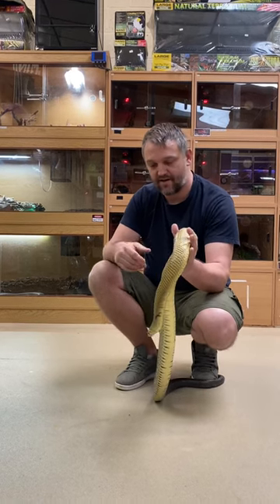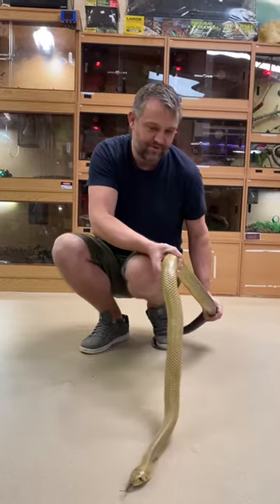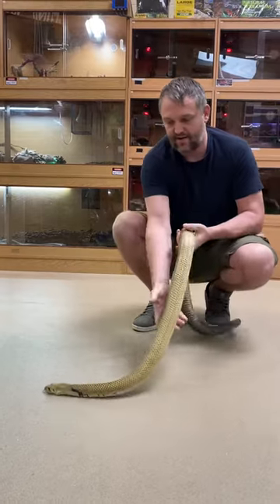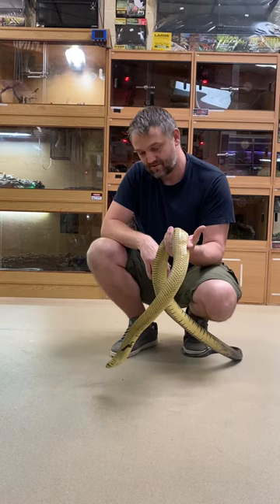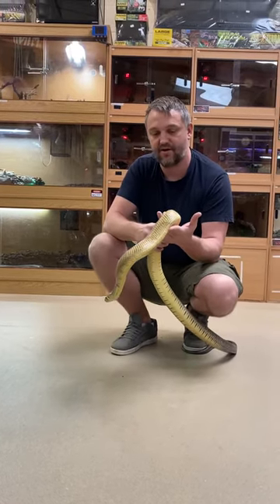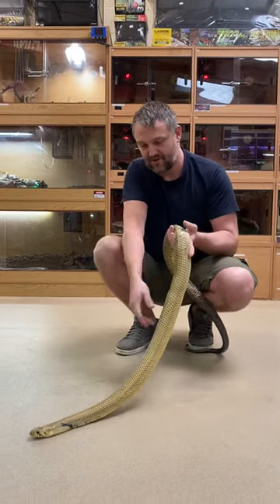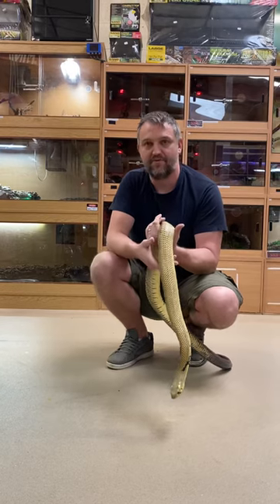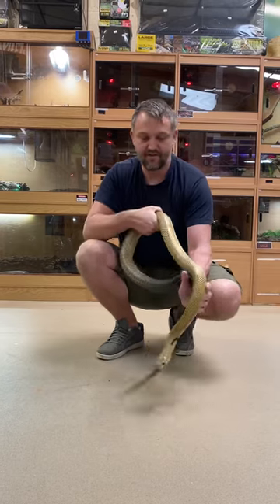Black tailed cribo.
Quick video featuring an adult male black tailed cribo, Drymarchon melanurus